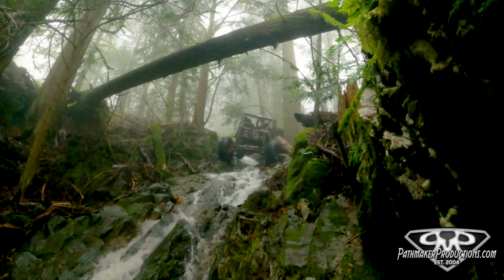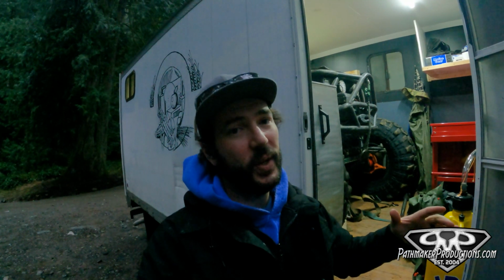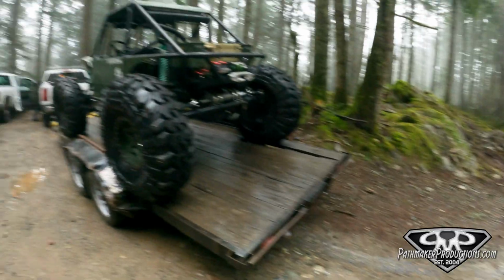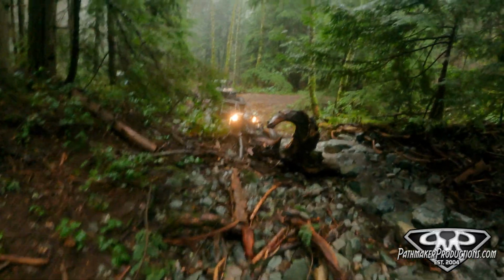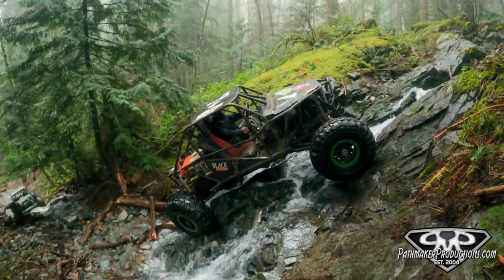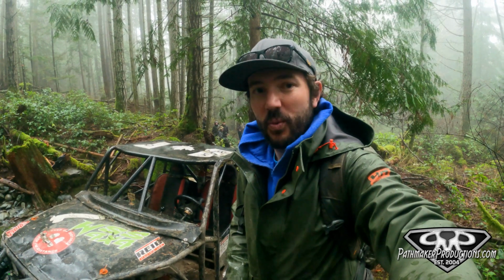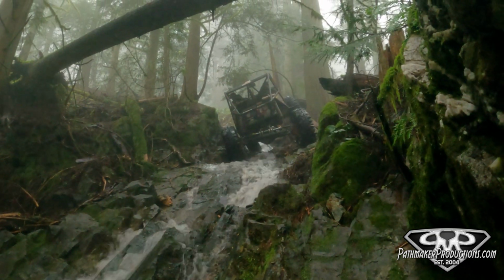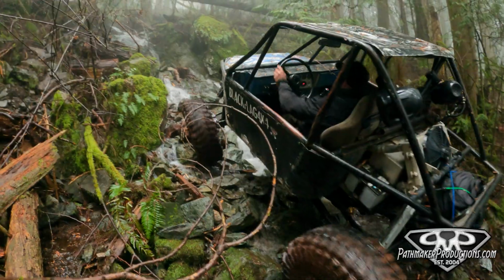Waterfall Rock Crawling Destroys The Toyota’s - S11E11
Hopped an early morning ferry to do some waterfall rock crawling with the Blackflag4x4 boys. The group of rock buggies had a 4 wheel steering Tracker on 43” Swamper SX sticky tires, a brand new JHF Fab Goat Built buggy with a 6.3L LS motor, 4 wheel steering and portal axles. Also with us was a Suzuki Samurai powered, one ton axle buggy with 42” Maxxis Trepadors full of water. An alcohol injected turbo Suzuki samurai, a Toyota Buggy and even an old cut up Toyota 4runner on 37” BFG Red Label Krawlers.
The day started out with some waterfall rock crawling but quickly lead to two of the Toyota rigs breaking axles and ending their day. We continued up the waterfall with the rest of the rigs.
Tune in next week for the second part.

Grab some decals or follow along with all my wheelin adventures on my

Chapters:
0:00 Teaser
0:43 Introduction
1:12 Spencer Suzuki Parts Rundown
1:43 Everyone finally shows up!
2:30 Sams 4Runner does first climb
4:00 Lukes Toyota Buggy has a short day
5:19 Spencer takes on the climb
5:53 Sean's $200k Jeep Buggy makes its first climb
8:18 The Tree Climb Obstacle
10:18 Sams 4Runner decides to break a Dirty30